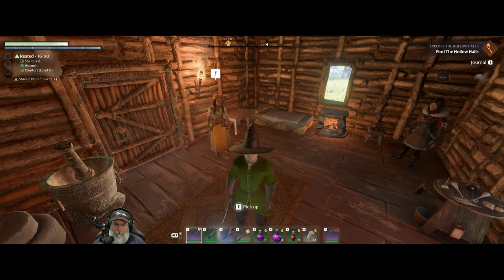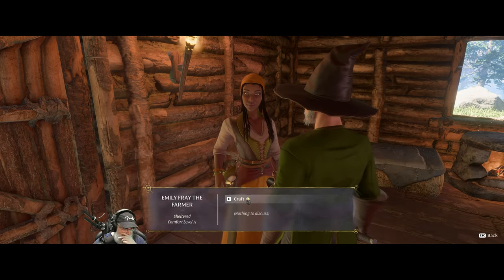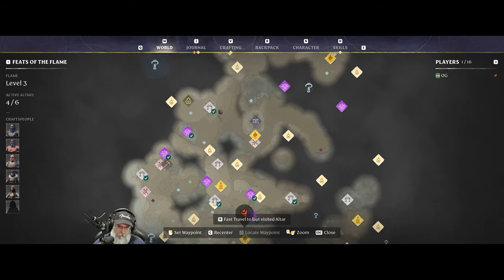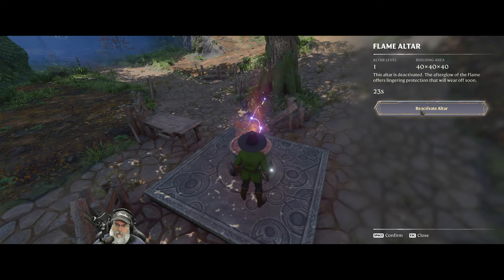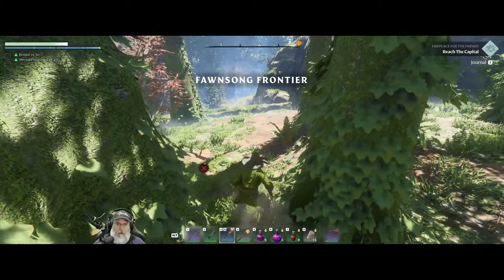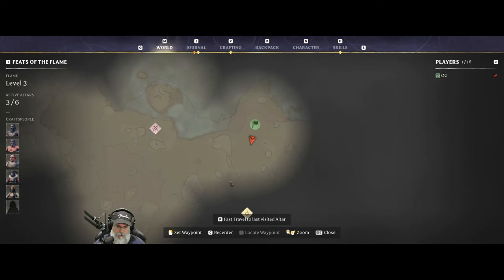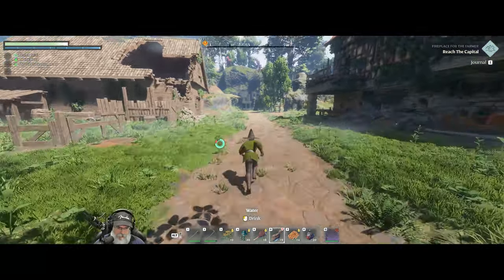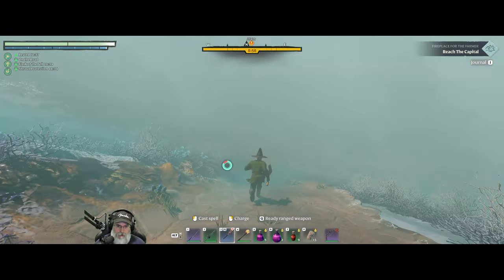Enshrouded Hollow Halls Update | Single Player | E10 Fetching Emily's Cooking Pot